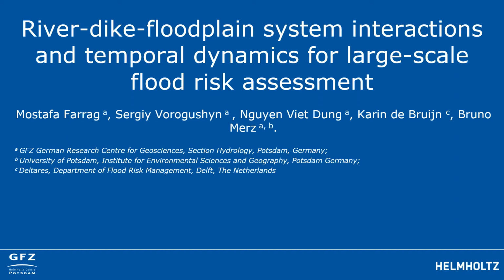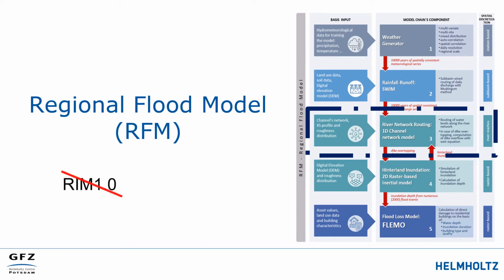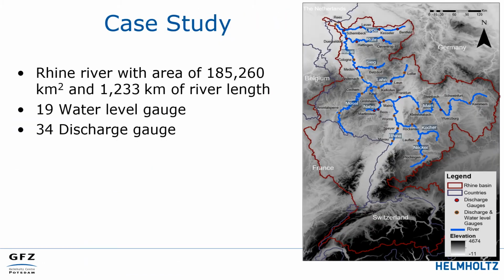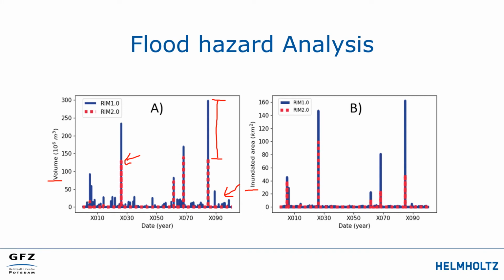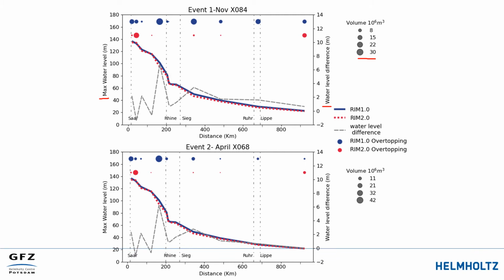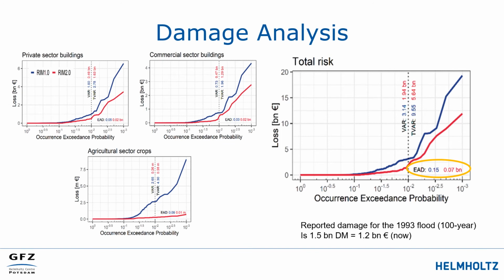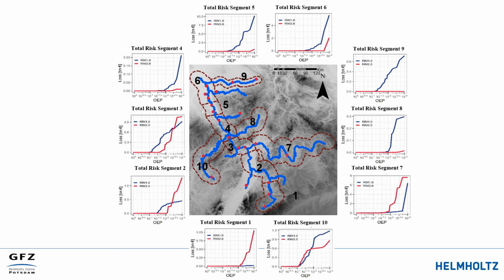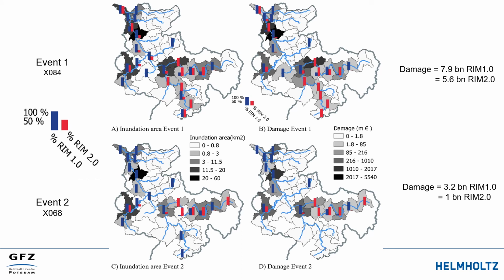River dike floodplain Interactions and temporal dynamics for large scale flood risk assessment